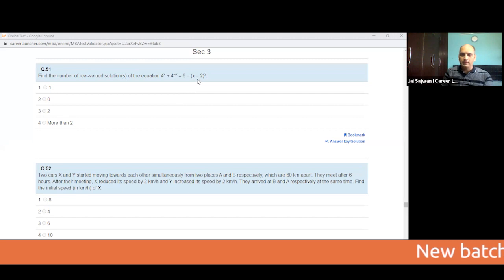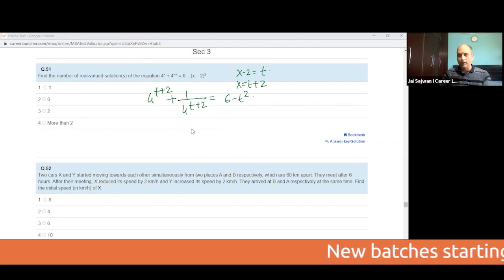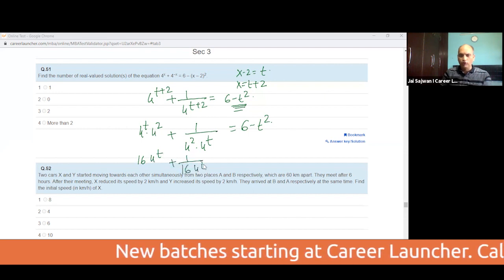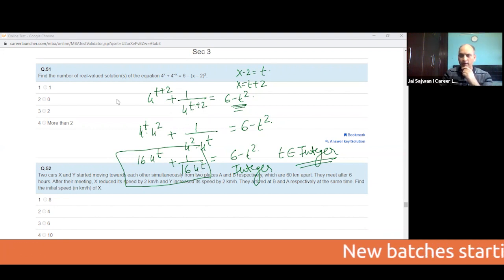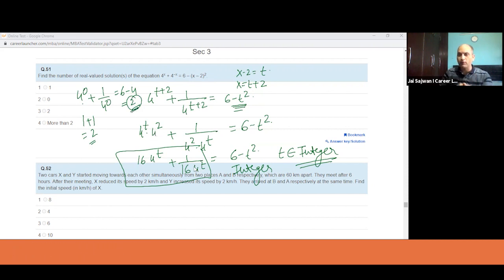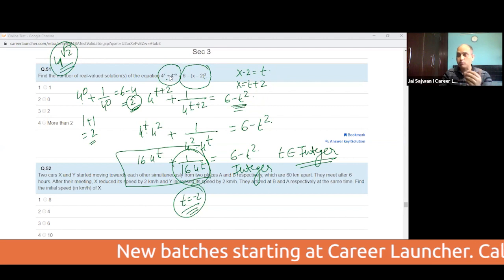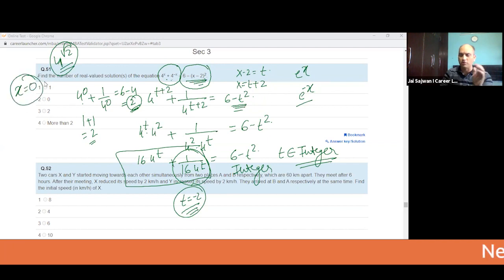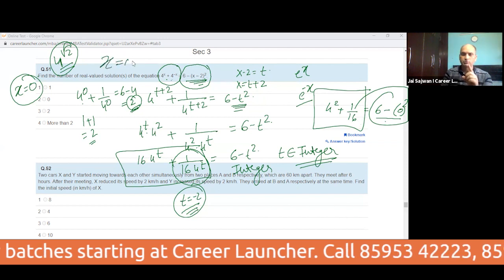Algebra | Miscellaneous Question Practice